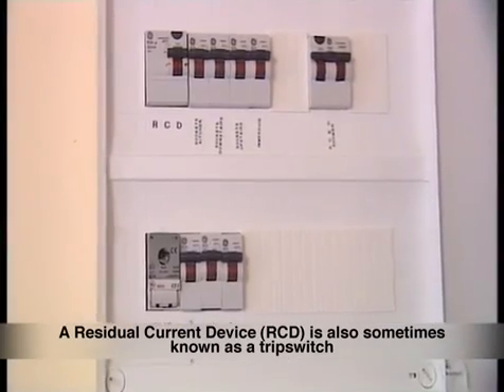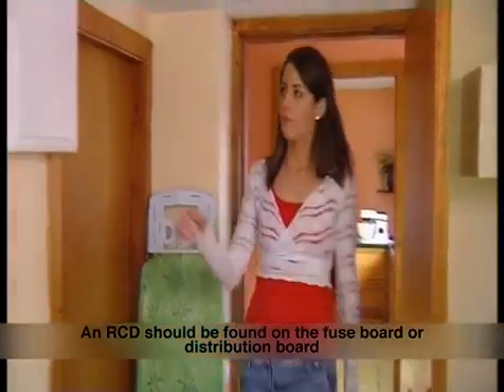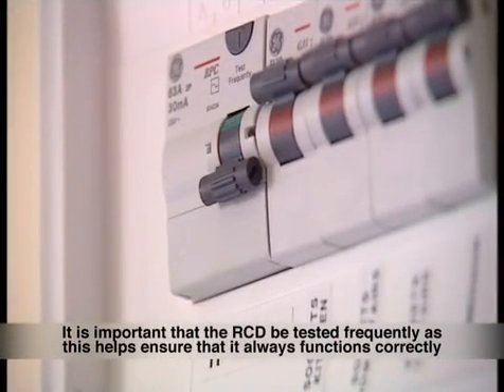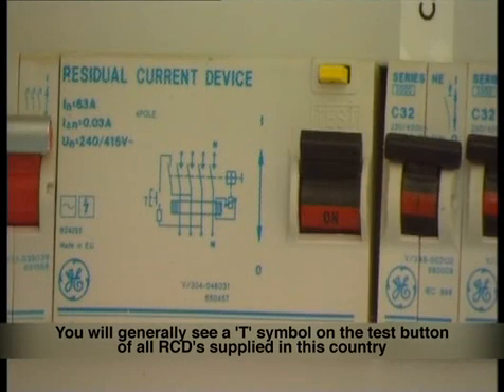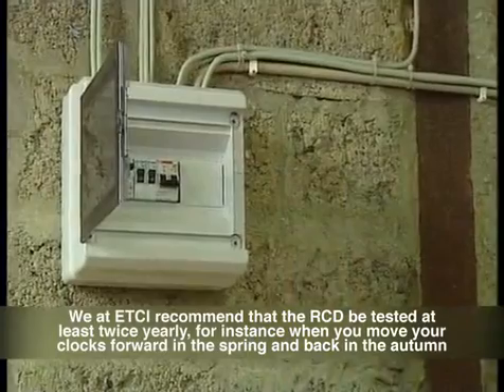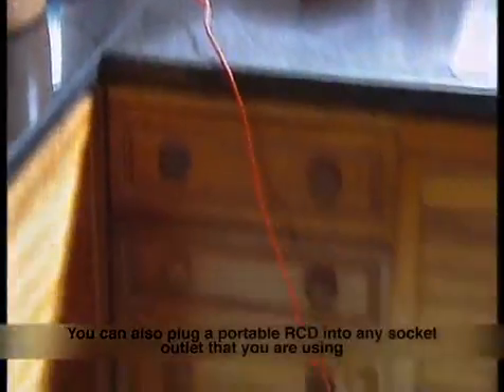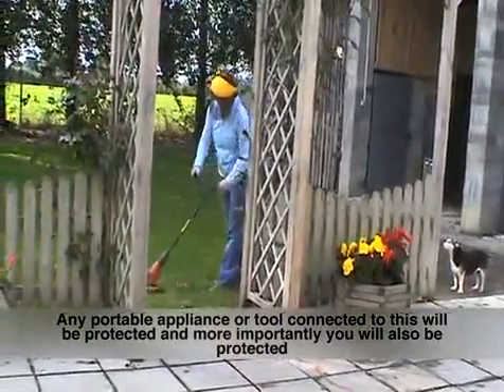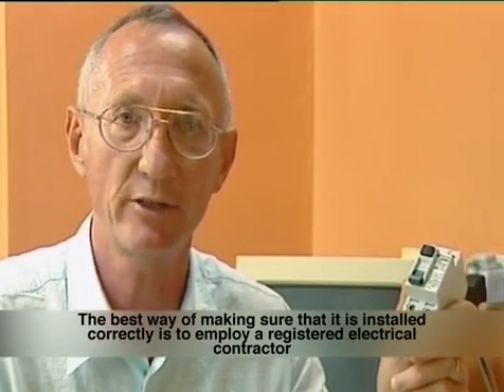RCDs Fuses & MCBs (miniature circuit breakers)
This short video explains the purpose of a Residual Circuit Device (RCD) also sometimes known as a Trip Switch or an Earth Leakage Trip Switch. The video shows how an RCD works, what it looks like and where it is found.